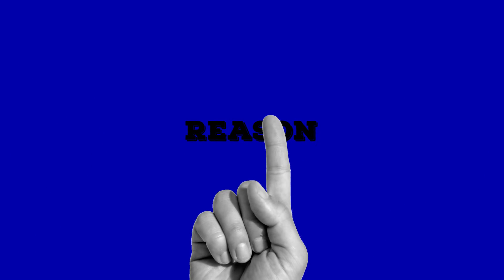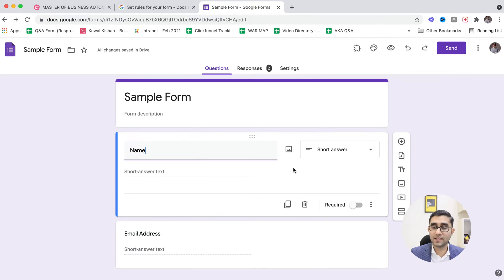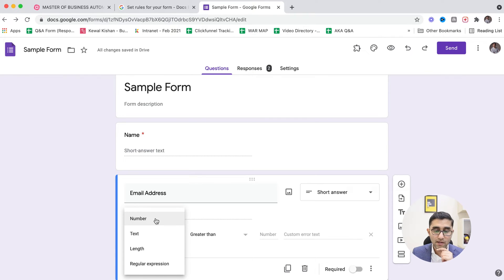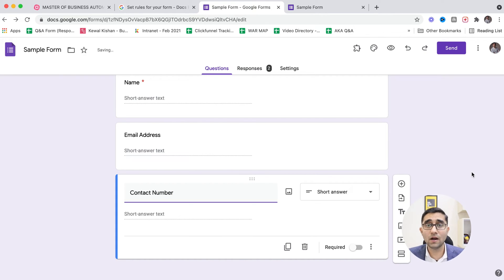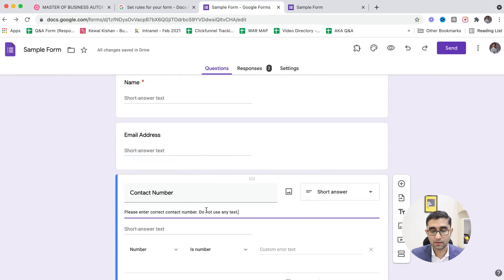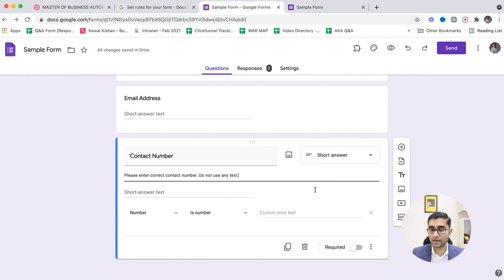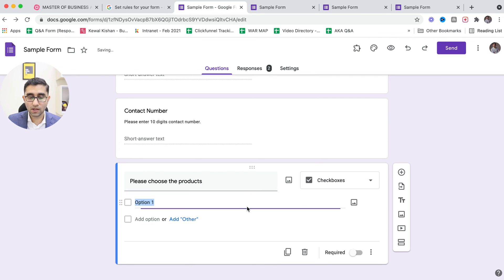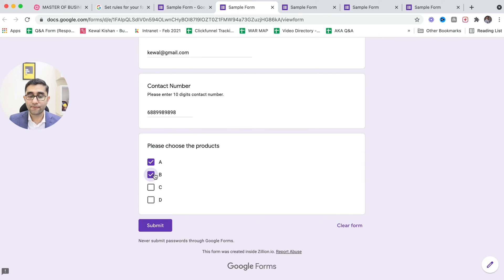How to Add Data Validation in Google Forms | How to make sure correct data in entered into Forms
Google Forms is one of the greatest Data Collection tools for MSME Business Owners. It is not only customisable but also provides extended functionality with free addons on Google Marketplace.

But often times visitors enter invalid data into many fields, like entering email id in a place where the name should be or adding a phone number with only 9 numbers. For that, Google has given us an amazing option of Data Validation.

Watch this video till the end to create a Google Form where there will be no chance of anyone making any mistake.

*CHAPTERS*
00:00 Introduction
00:37 Data Validation in Forms

Join our upcoming Business Automation Masterclass to learn how to remove the bottlenecks from your business and make your process efficient It’s free and interactive.

To know how you can upgrade your business, bring more sales, increase your productivity, and efficiently manage your processes, take a look at how it’s done.